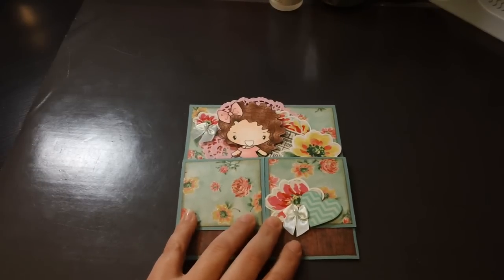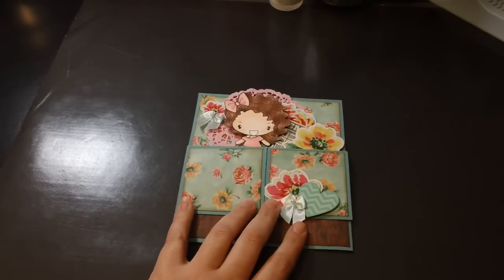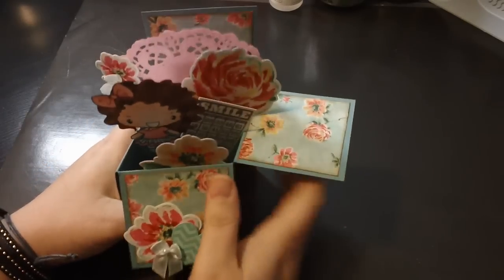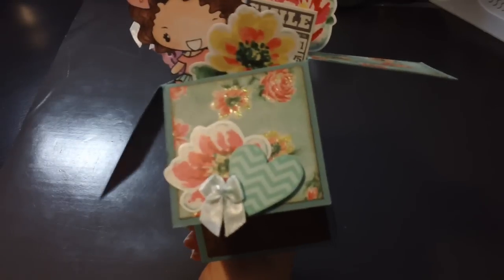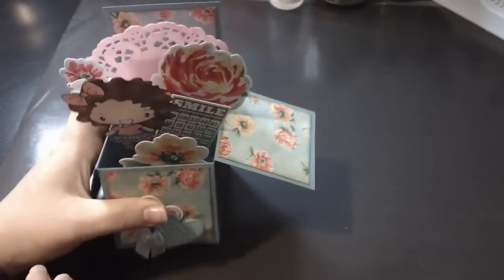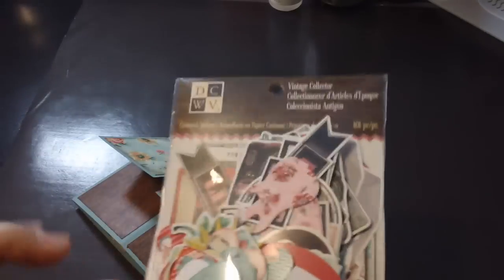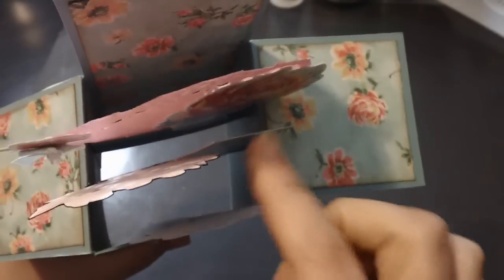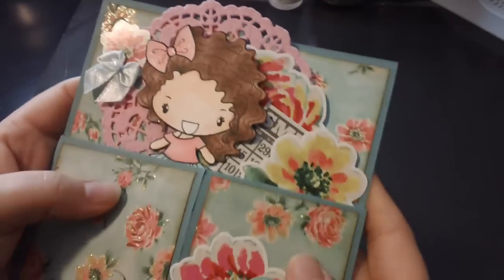Birthday Card for Linda Lapotka's Mother in Law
Here is a birthday card I made for Mary's 94th birthday which is Feb 8th.
Tutorial is here on splitcoaststampers...